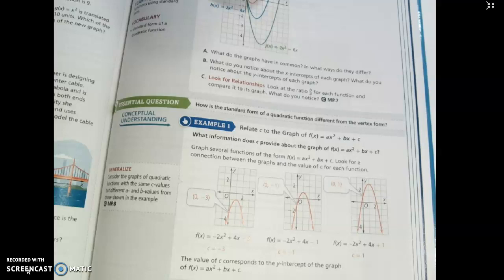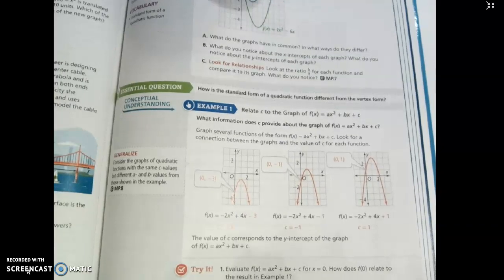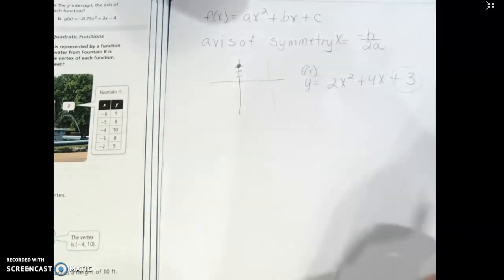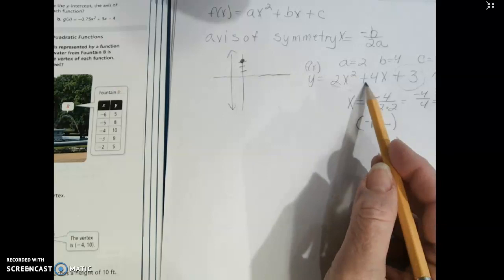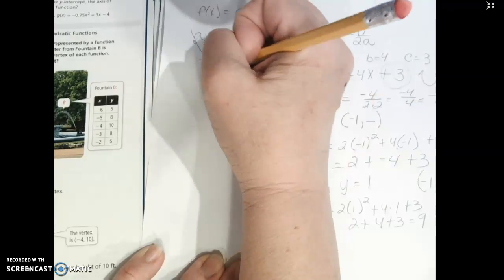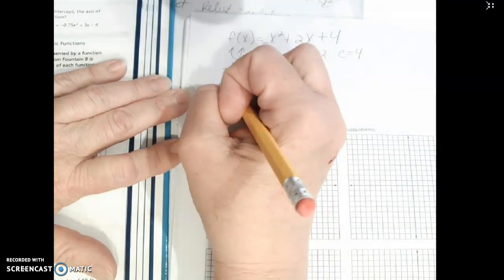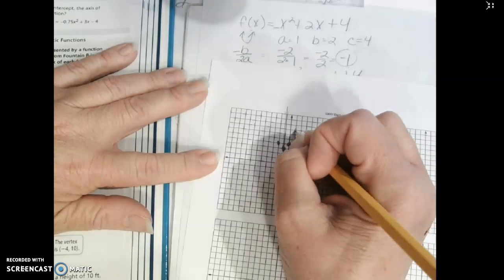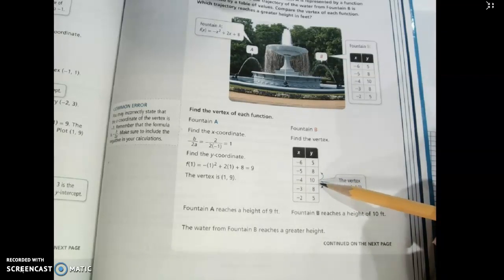8.2 Standard Form Quadratic #1